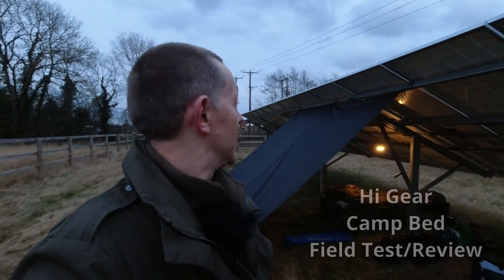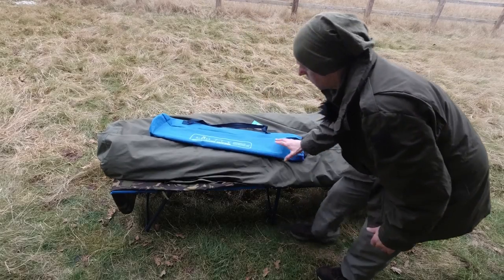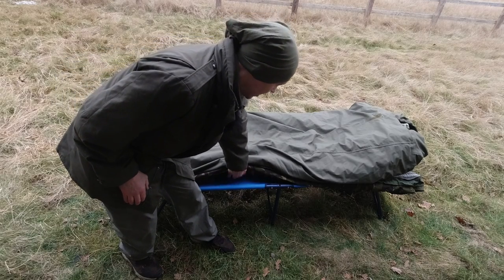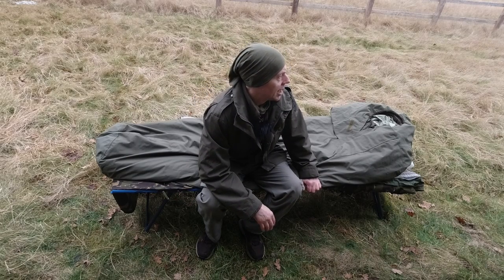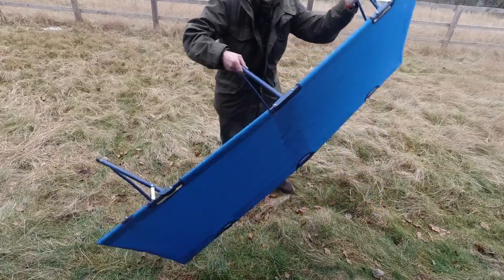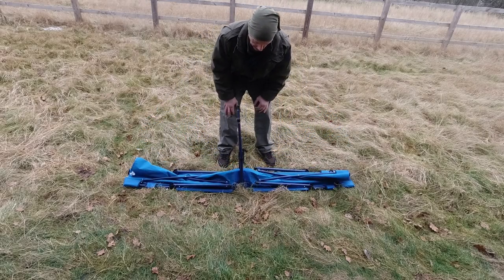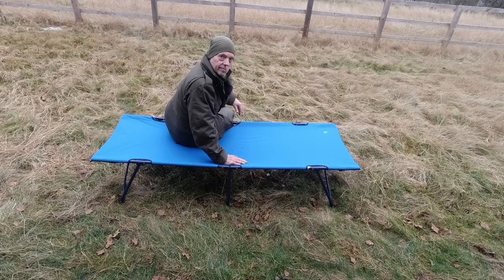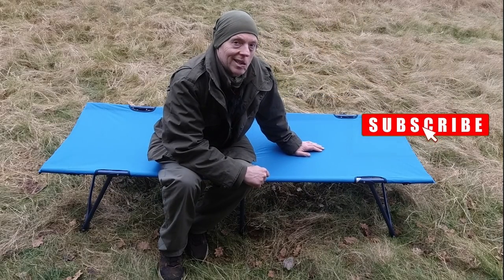Hi Gear Single Folding Camp Bed - Field Test & Review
I bought this Hi Gear camp bed for rough ground areas where a hammock won't work. I already have a large TF-Gear fisherman's bed but I wanted something a bit smaller and lighter.

*Shelter *
Cheap Tarp
Camping Chair

Chequered Pillow
Memory Foam Pillow
Polish Army Swag Mat + Dutch Army M90 Sleeping Bag + British Army Goretex bivvy
Foam in the bivvy

*Camera/Lighting Kit*
DJI Osmo Action Camera
PGYTech Osmo Cold Shoe Cage
Anozer Bendy Leg Tripod
Rode Wireless Go Mic
Mic Windshield
Camera Monopod Powerbank
ThruNite Headtorch
Magnetic Torch
Sinvitron Camping Lamp/Power Bank